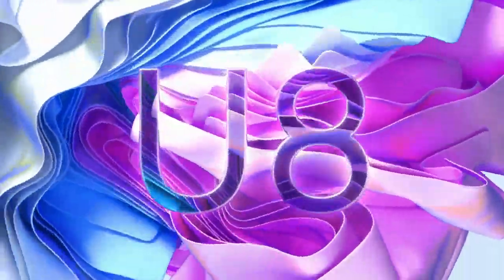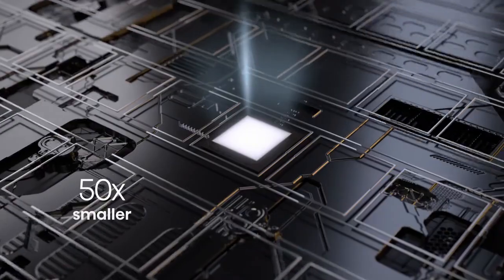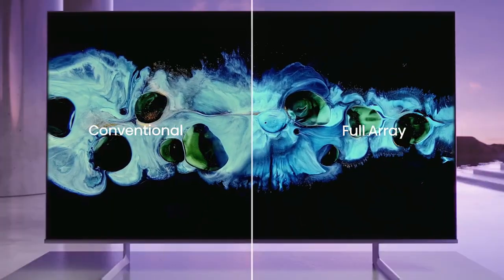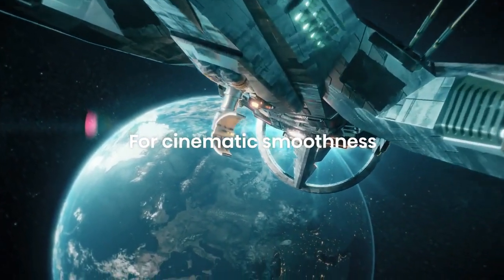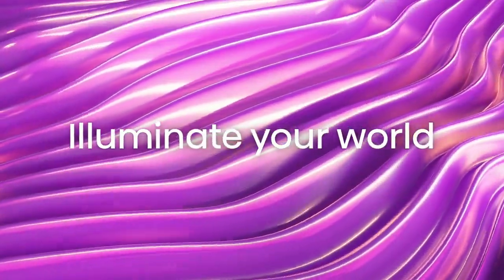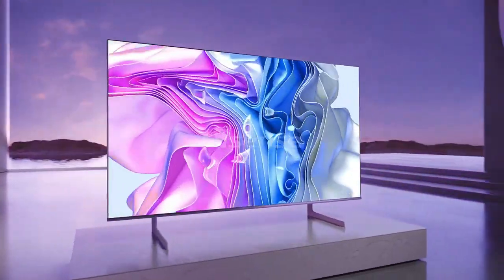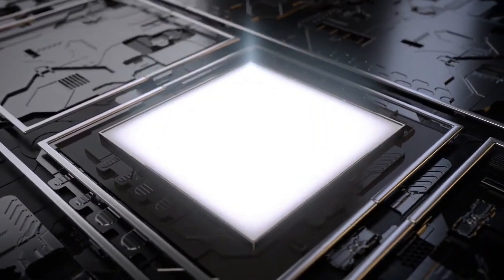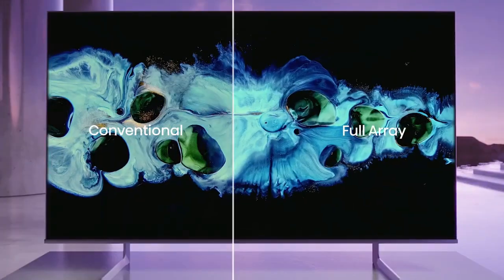Hisense 55U8H QLED TV 2023!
01.Hisense 55U8H QLED TV 2023